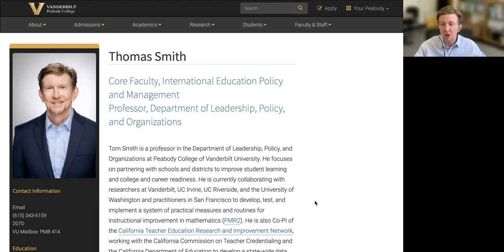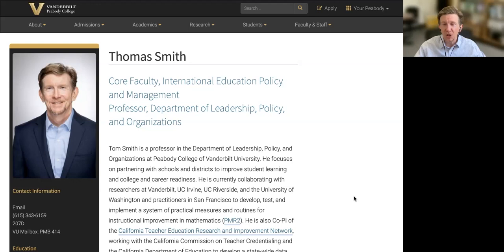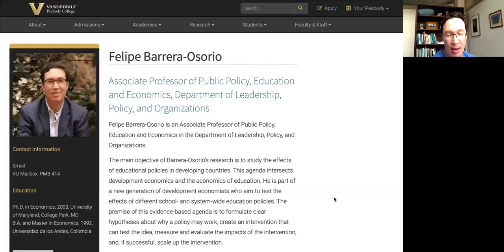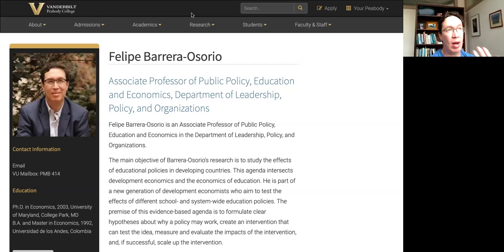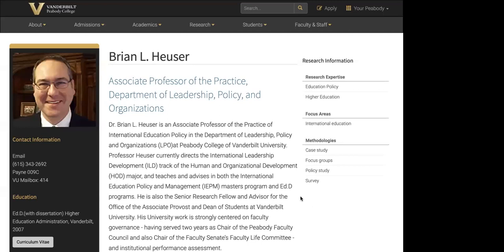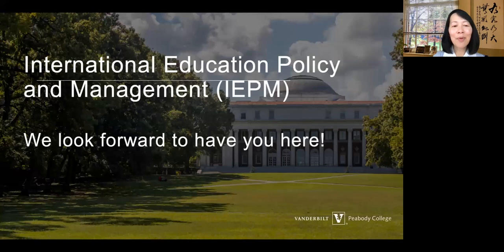International Education Policy and Management 2023 Admitted Student Webinar